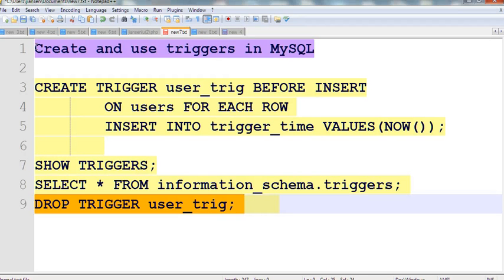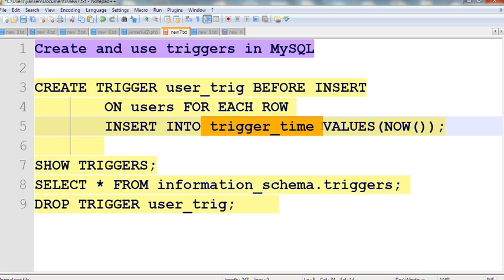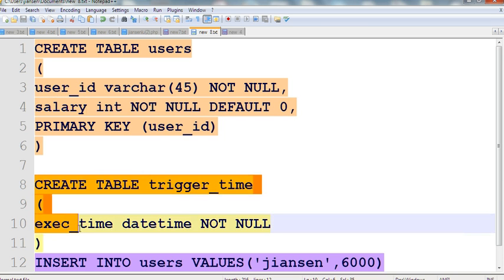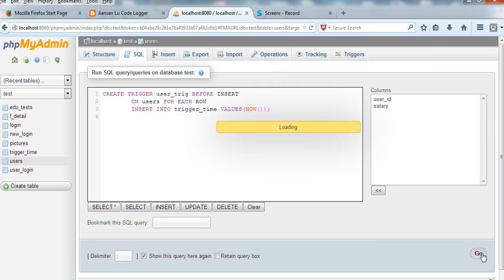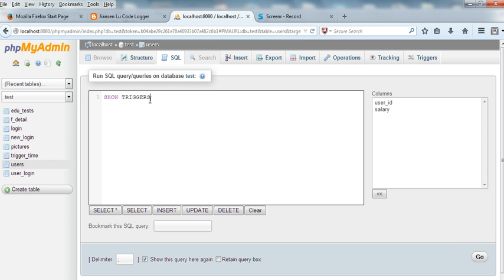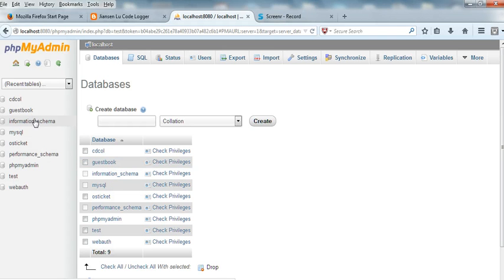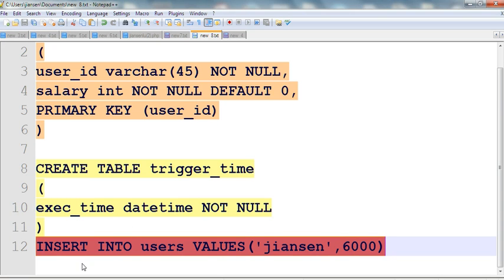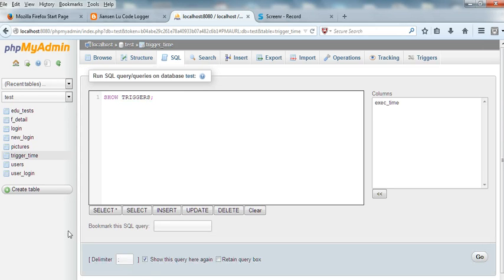Example, create and use triggers in MySQL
We can create a trigger user_trig in MySQL
CREATE TRIGGER user_trig BEFORE INSERT
        ON users FOR EACH ROW
        INSERT INTO trigger_time VALUES(NOW())
When we execute an insert statement on users table, the trigger user_trig is executed and current time is inserted.
Tables users and trigger_time are created as follows:
CREATE TABLE users
user_id varchar(45) NOT NULL,
salary int NOT NULL DEFAULT 0,
PRIMARY KEY (user_id)

CREATE TABLE trigger_time
exec_time datetime NOT NULL
When we
INSERT INTO users VALUES('jiansen',6000)
In table trigger_time, we can see
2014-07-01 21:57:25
To see the triggers we created
SHOW TRIGGERS;
which is the same as
SELECT * FROM information_schema.triggers;
The trigger information is stored in triggers table in database information_schema
To delete trigger user_trig
DROP TRIGGER user_trig;